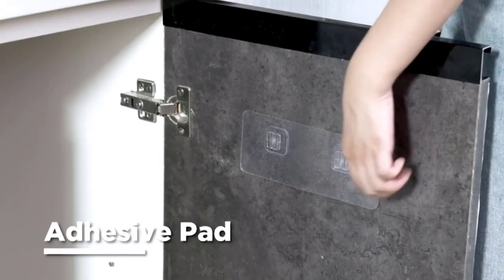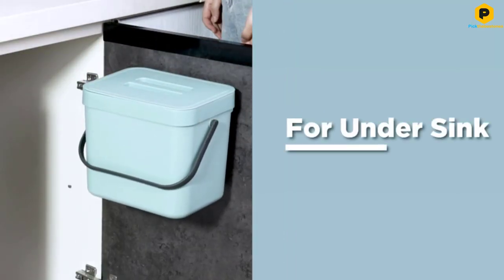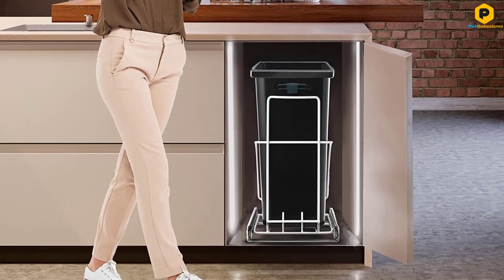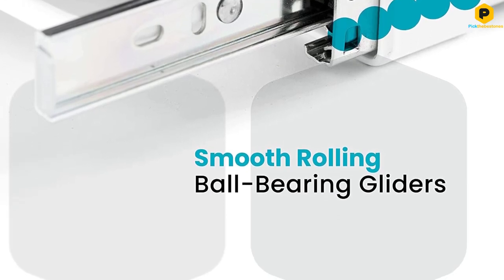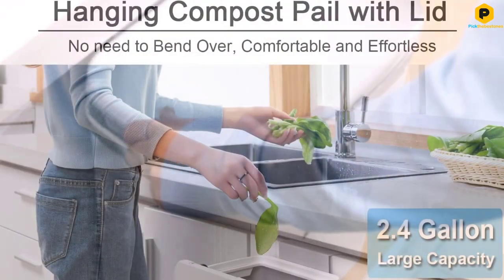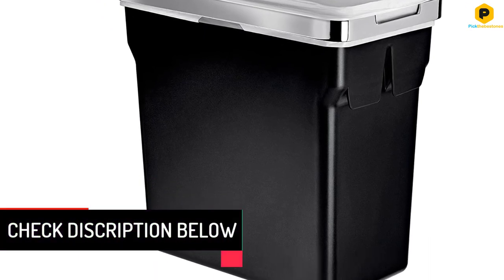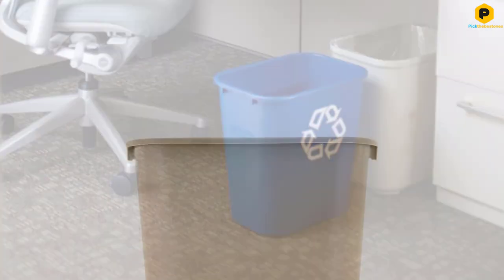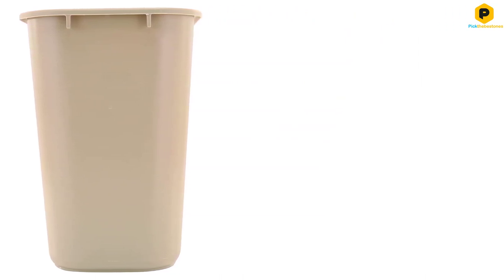5 Best Under Sink Trash Can for 2023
▶️ In This video We recommended the top 5 best Under Sink Trash Can for 2023.

▶️ 5. Lalastar Kitchen Trash Can with Lid.

▶️ 4. Home Zone Living 7.6 Gallon Pull Out Trash Can.

▶️ 3. iyafuro 2.4 Gallon Kitchen Compost Bin.

▶️ 2. Simplehuman 2.6 Gallon In-Cabinet Trash Can.

▶️ 1. Rubbermaid Commercial Products Trash Can.

In this video, we shortlisted the top 5 Best Under Sink Trash Cans on the market for 2023. We made this list based on our personal opinion. After performing our research based on their price, quality, durability, brand reputation, and other related issues, we ranked them with no particular request or influence.  All of them maintain quality. If you want to buy an Under Sink Trash Can, we think this list will be beneficial to you.

We hope you like the Under Sink Trash Can we selected for this year. If you have any questions related to the Under Sink Trash Can which are listed here, please leave a comment down below and we will get back to you as soon as possible.